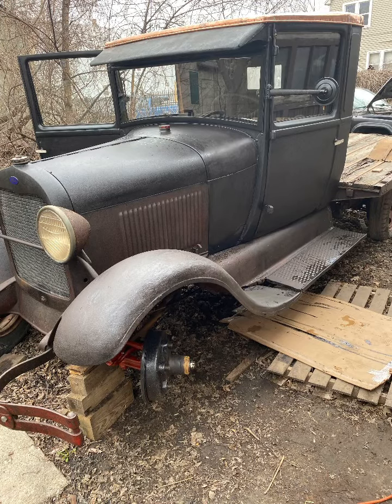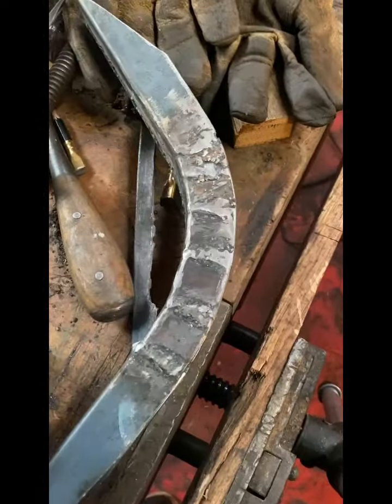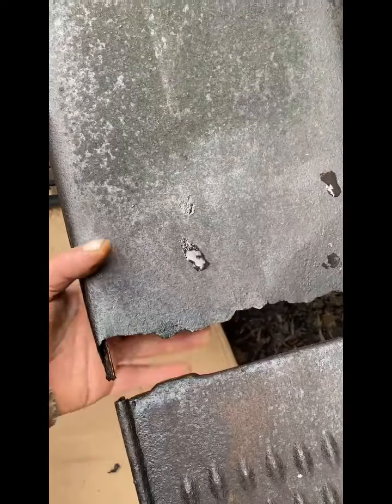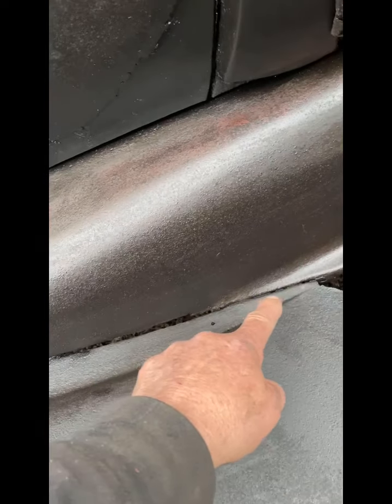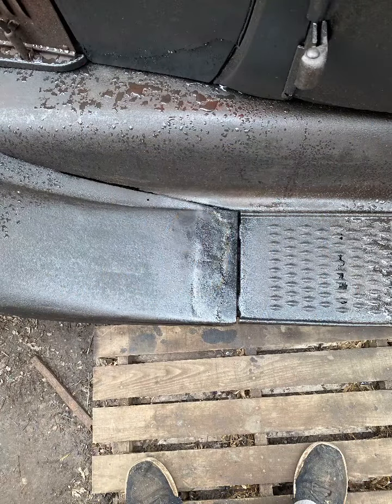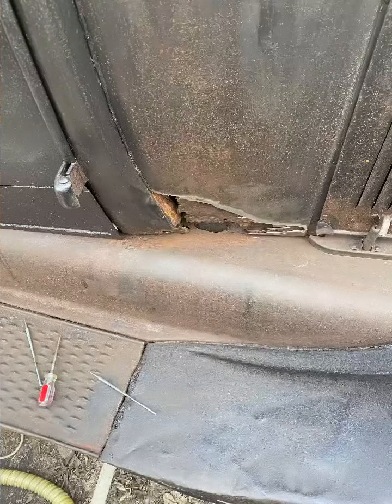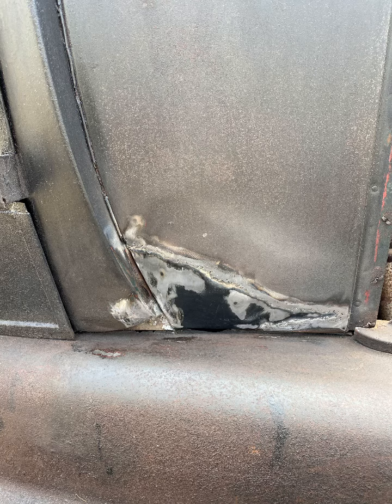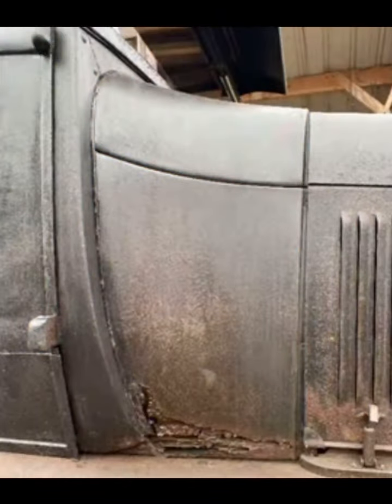1928 Ford model a a truck patch panels and step install, feels like 10 below 0 in Detroit today.